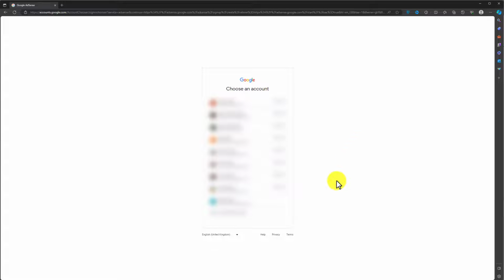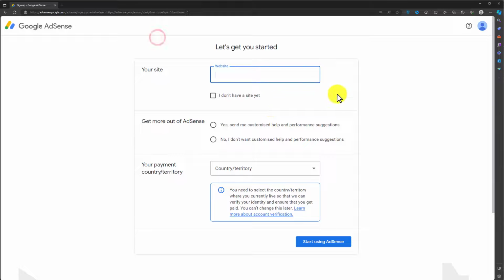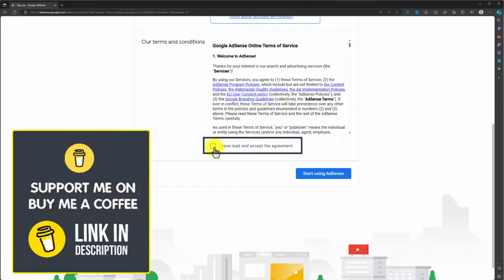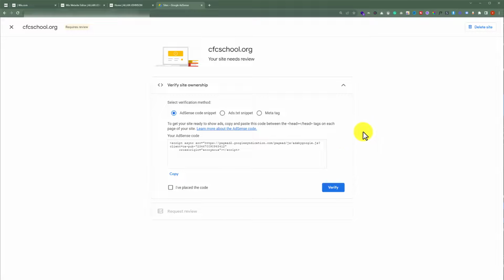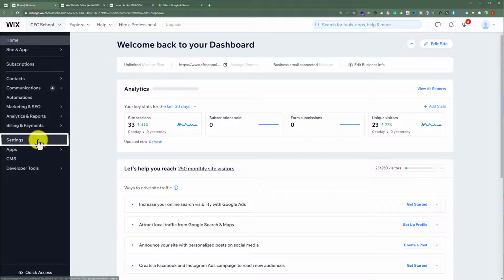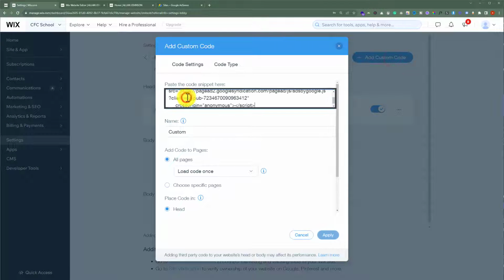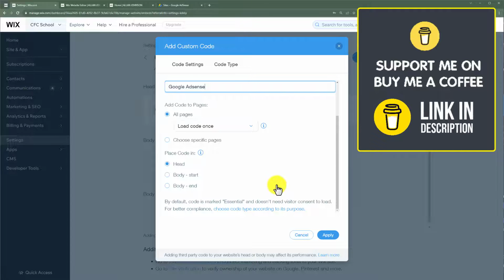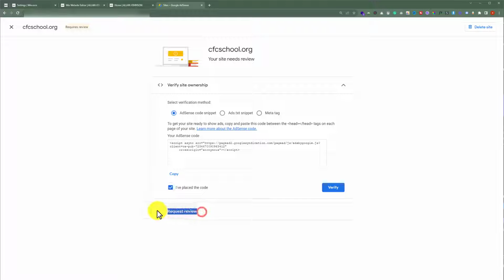How To Add Google Adsense To Wix Website 2025 | Monetize Wix Website Blog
In this Wix Google Adsense tutorial, learn how to add Google Adsense to wix website. Watch the video and discover seamless integration of Wix Google AdSense for monetizing your website or blog. Monetize your Wix website or blog effortlessly and maximize earnings.

In This Video Tutorial You’ll Learn:
1. How To Add Google Adsense To Wix Website
2. Wix Google Adsense Tutorial

Step # 1 : Add Wix Website To Google Adsense
Go to googleadsense.com and then click on get started, log in with your Google account, add your website select your region and after that click on start using Adsense.

Step # 2 :  Monetize Wix Website With Adsense
Copy the code from Google AdSense go back to wix website dashboard click on settings and then click on custom code click on add custom code paste your Google Adsense custom code and then click on Save Call Mom go back to Google AdSense and then click on Verify.

That’s it you have successfully Added Google Adsense To Wix Website.